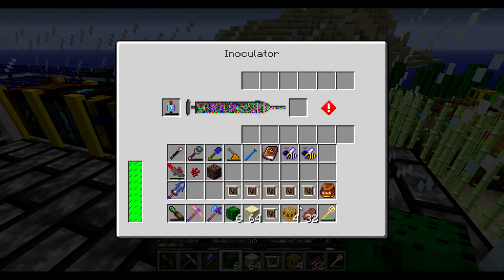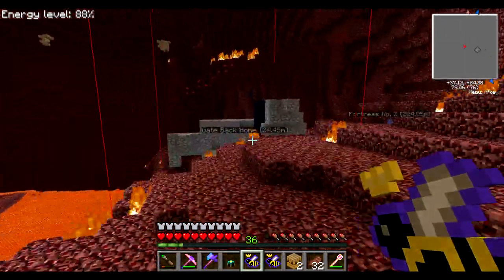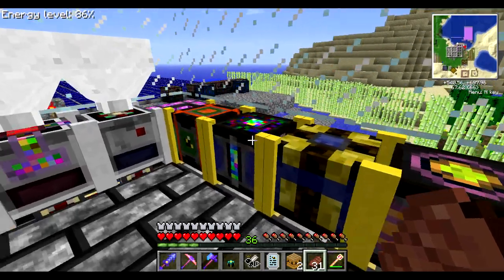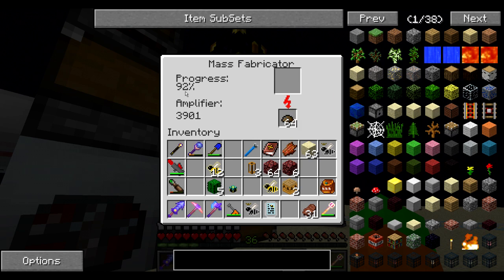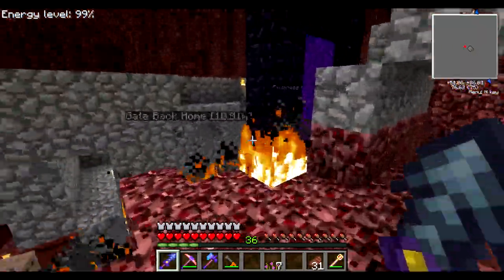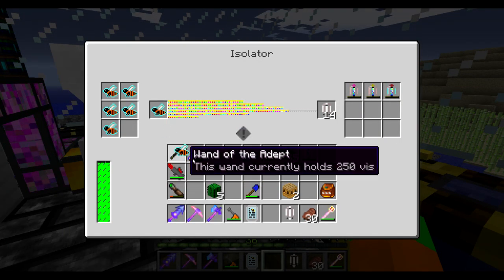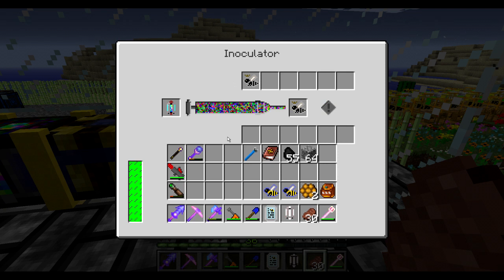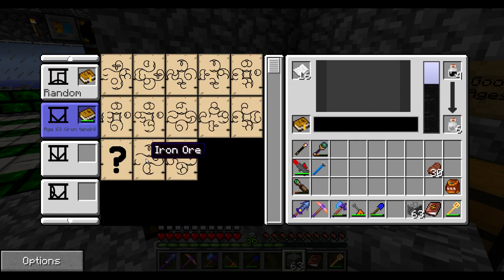odedex Plays - S02E88 - Sinister Bees